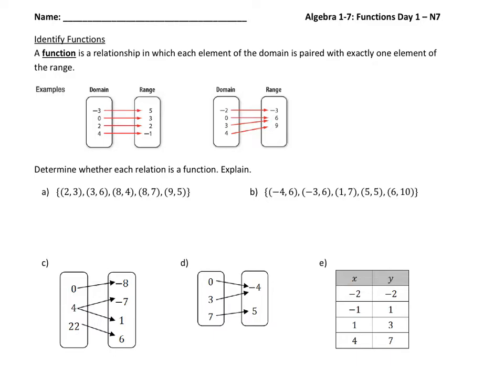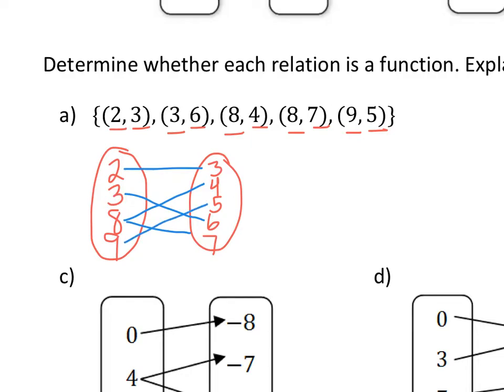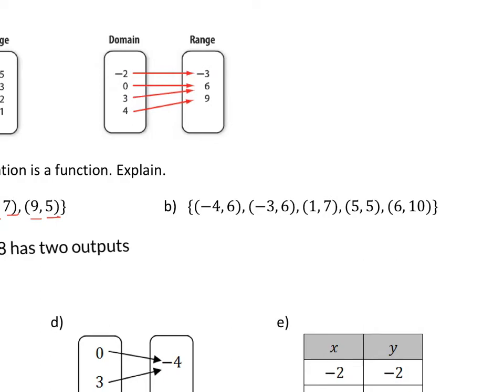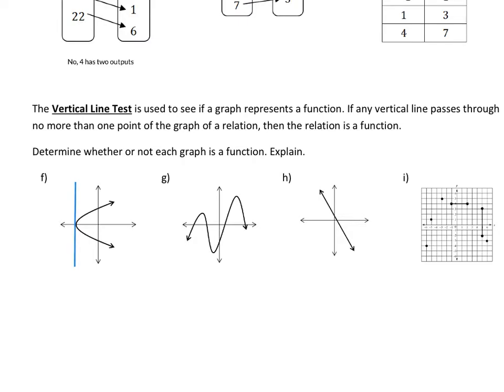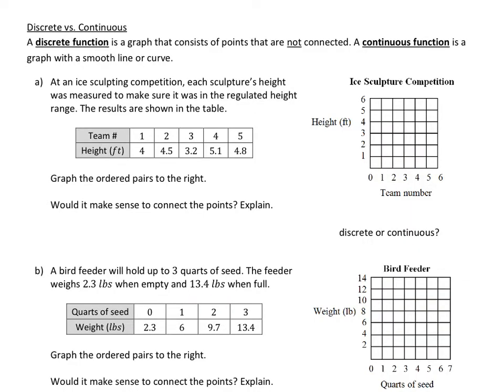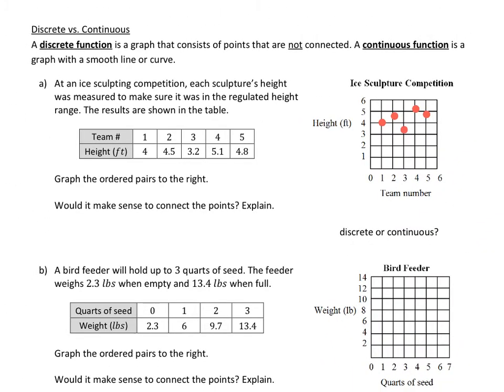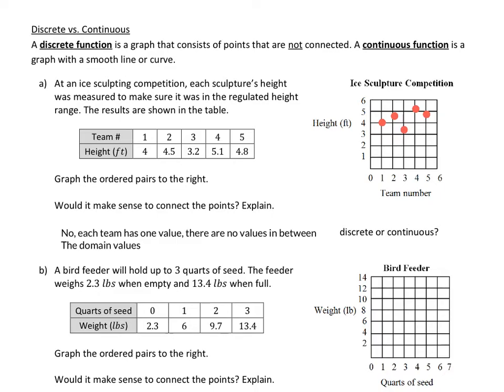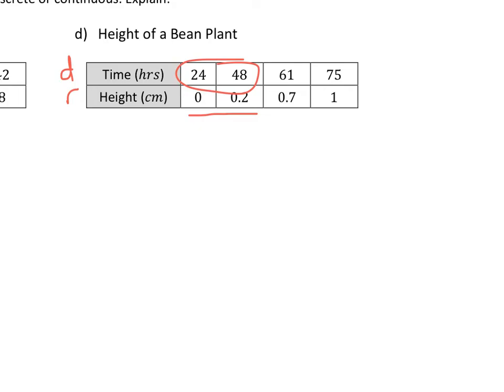1 7 1 V7